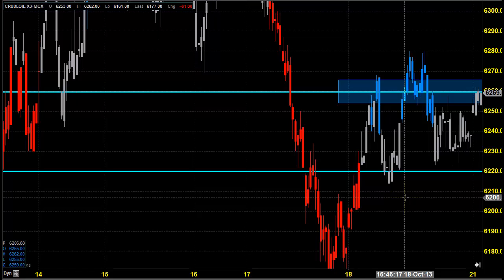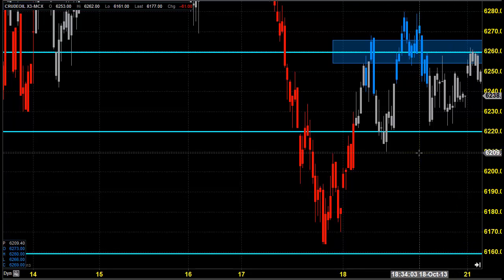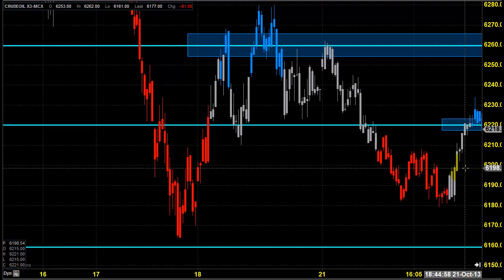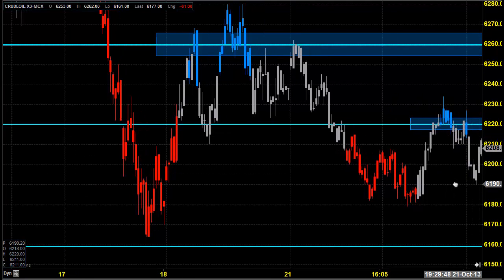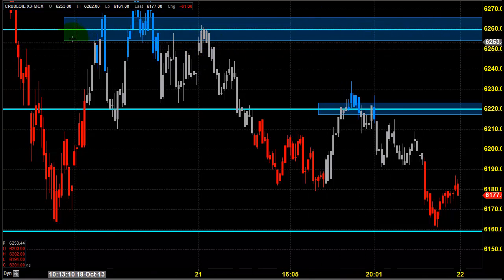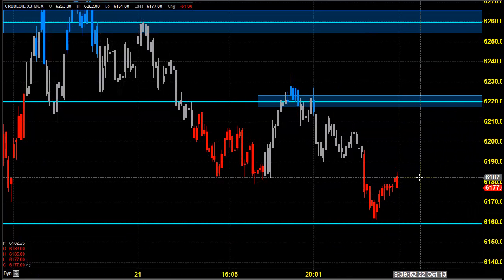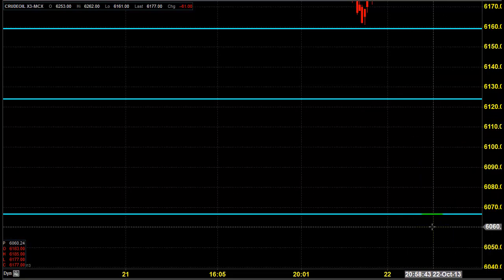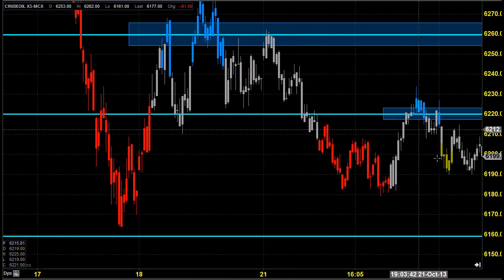MCX CRUDE OIL DAY TRADING ANALYSIS OCT 22 2013 English CHENNAI TAMIL NADU INDIA